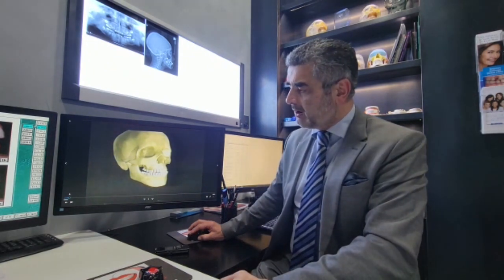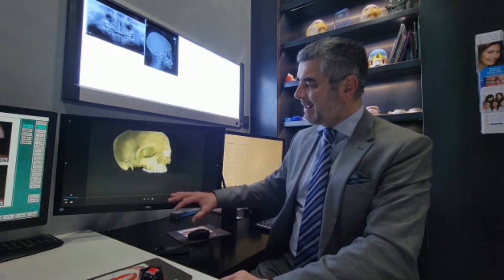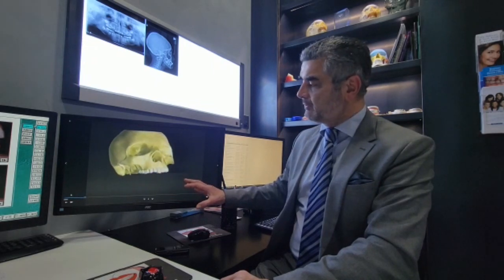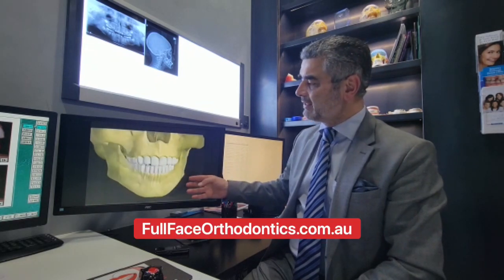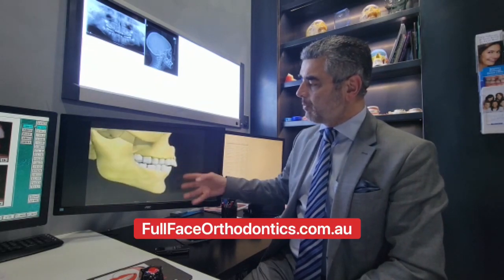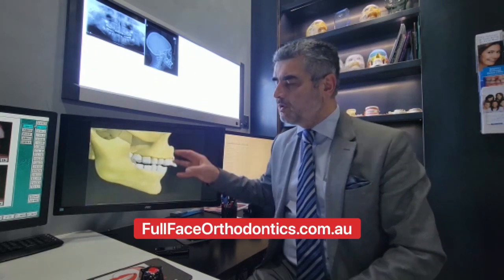Ask an Orthodontist - Is it a problem if my child breathes through their mouth?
Every Friday I will be answering questions from parents and patients.